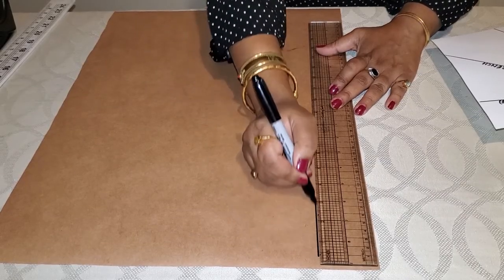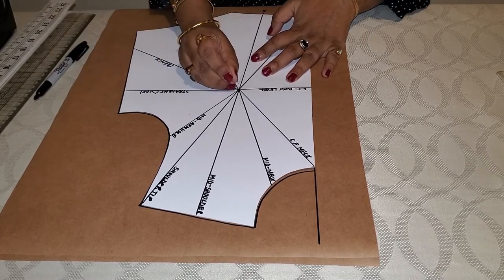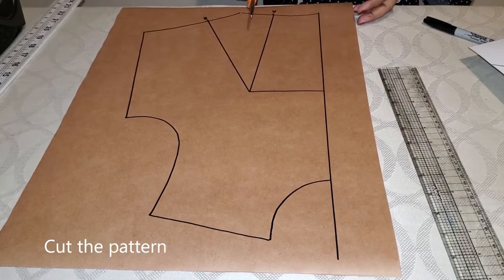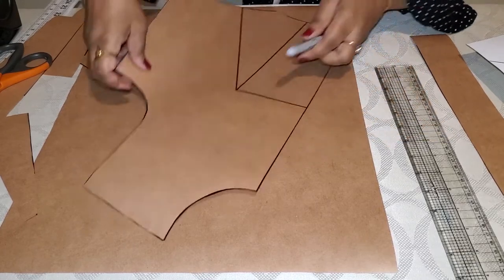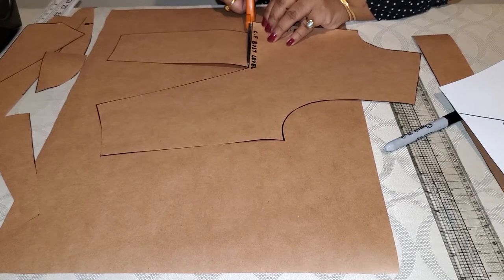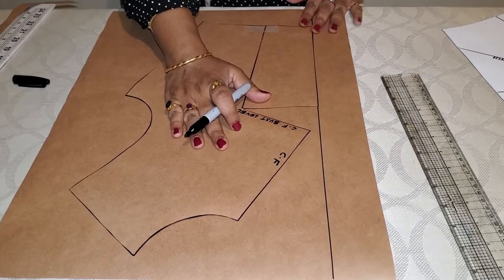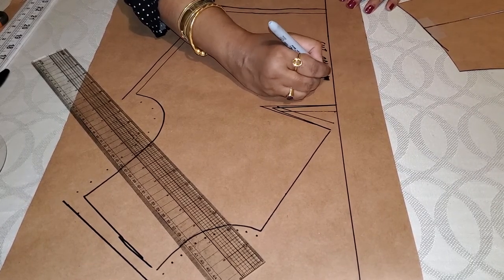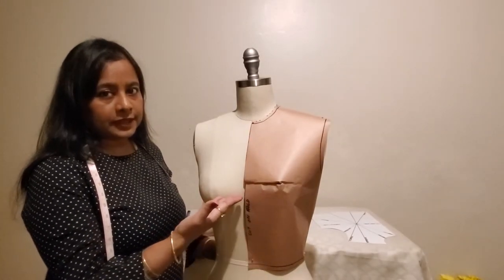Center Front Bust Level Dart | CA Fashion Design Lesson | E6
How to make a Center Front Bust Level Dart pattern.

A note from the editor:
Sorry! No April Fools jokes here!